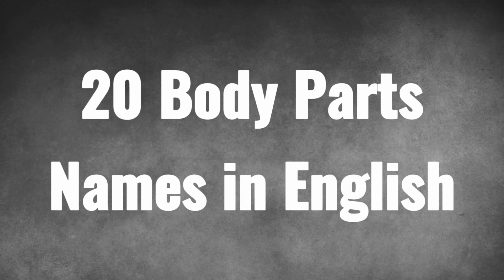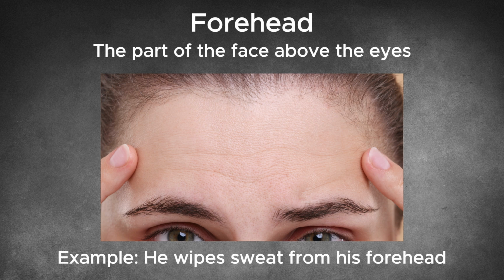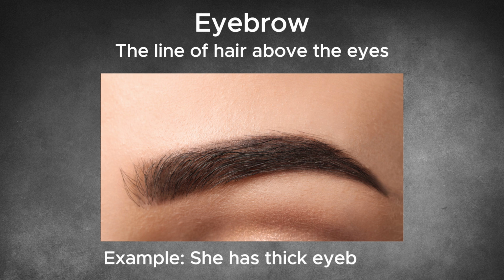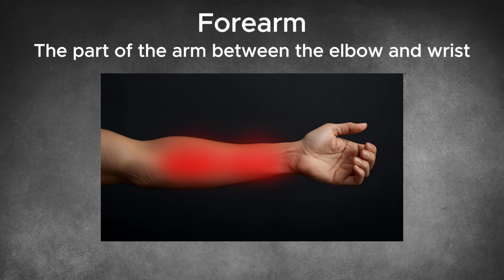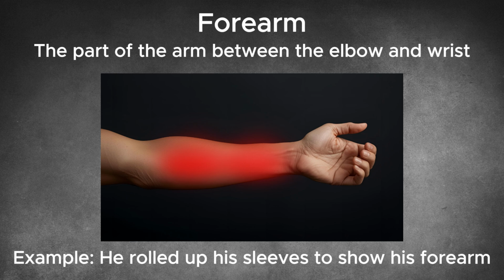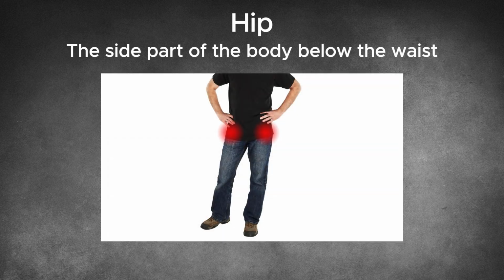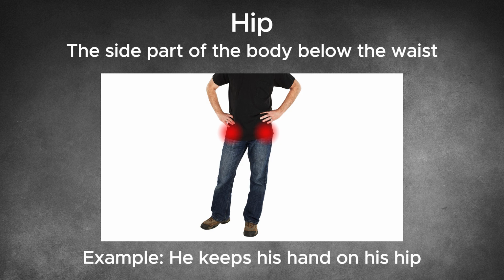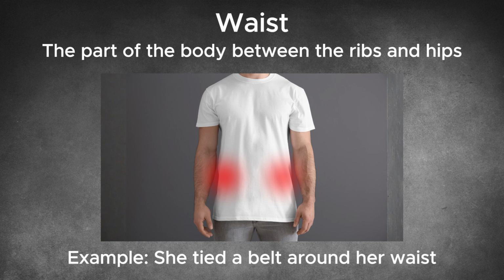🧠 20 Body Parts in English with Pictures | Part 2 | Learn English Vocabulary Easily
Learn 20 body parts in English with clear pictures and easy examples! 👃🦵👂
This is Part 2 of our body parts vocabulary series — perfect for beginners, kids, and anyone who wants to improve their English vocabulary quickly.

✅ Learn body part names step by step
✅ See clear pictures for easier memory
✅ Use simple examples in daily English